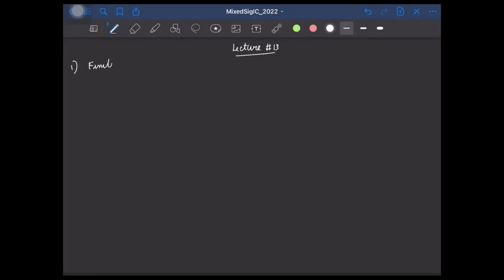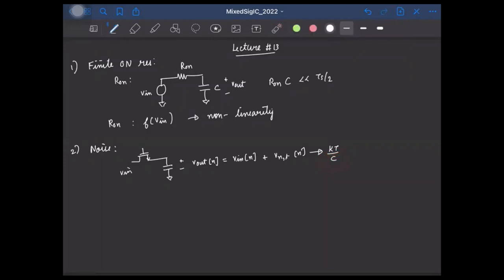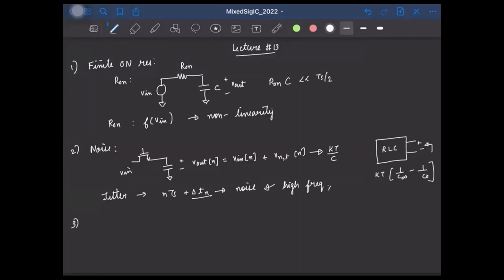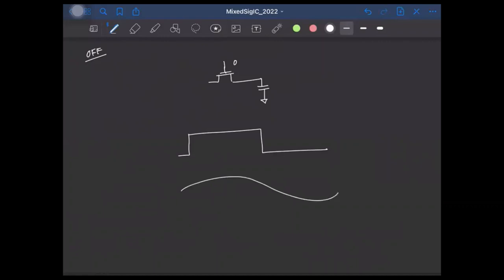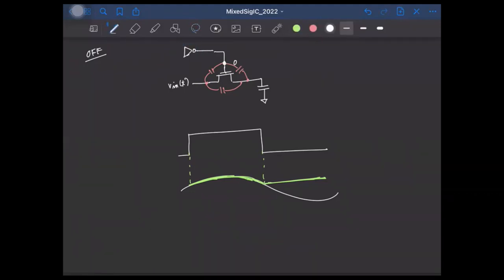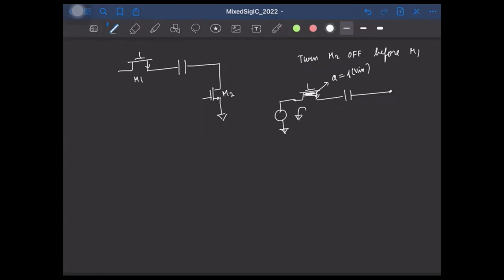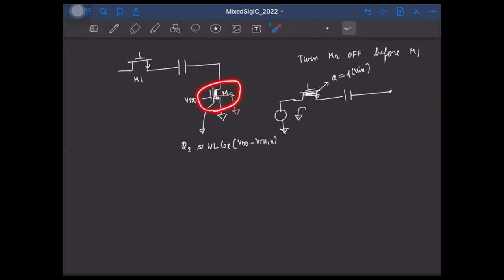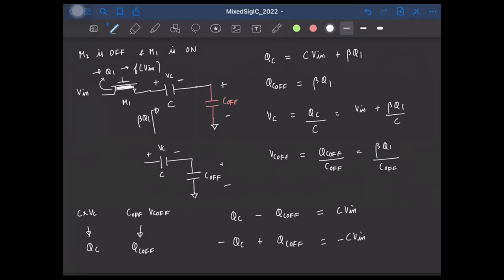Lecture 13: Hold-mode feedthrough; Charge injection; Bottom-plate sampling